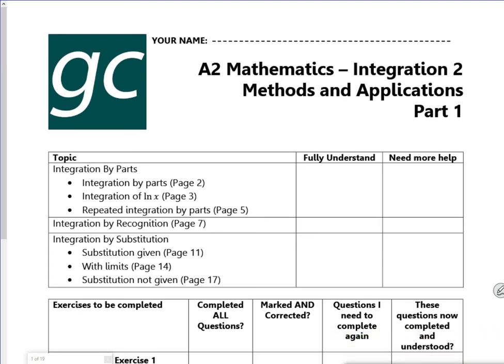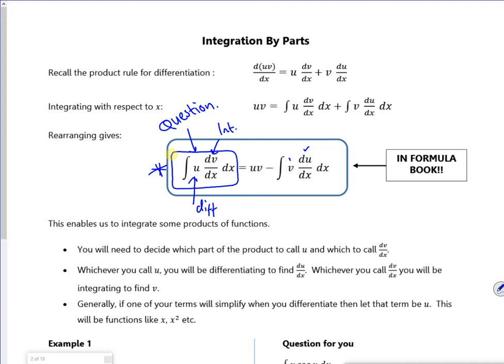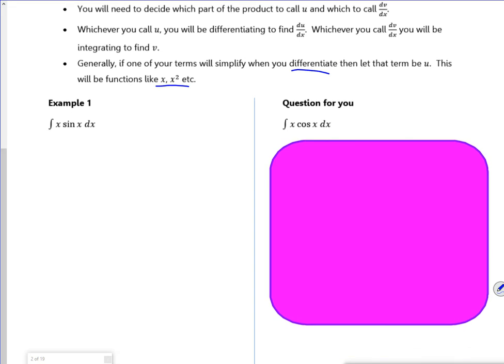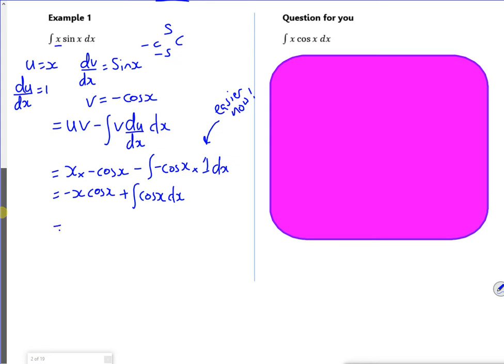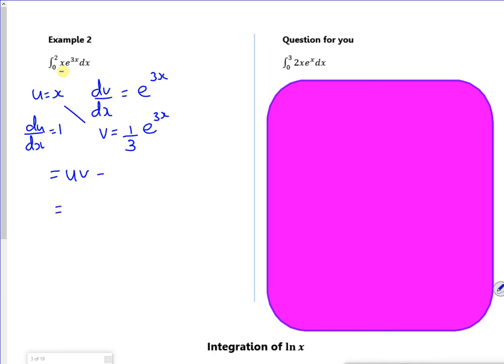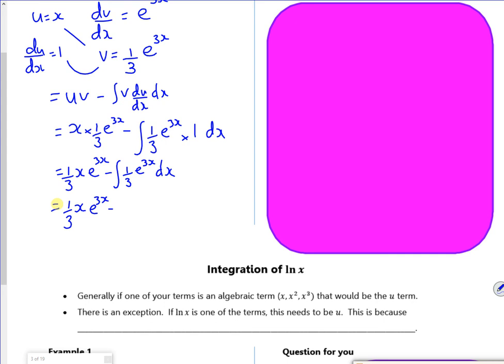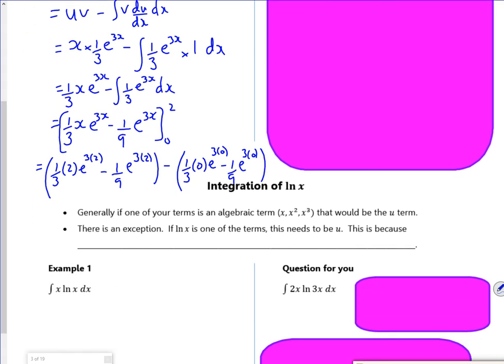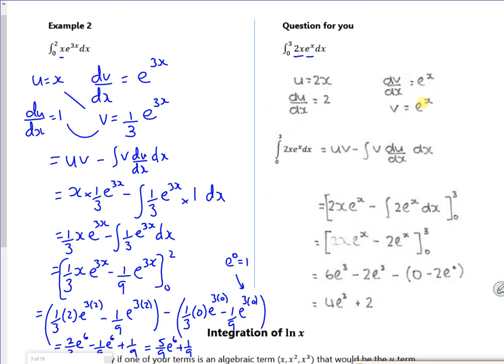A2 int2 p1 lesson1 vid1